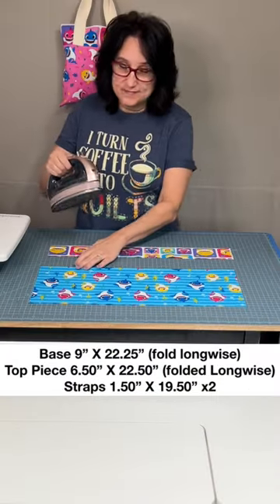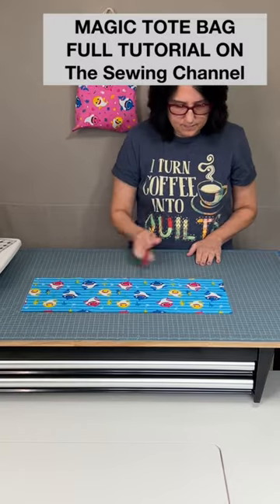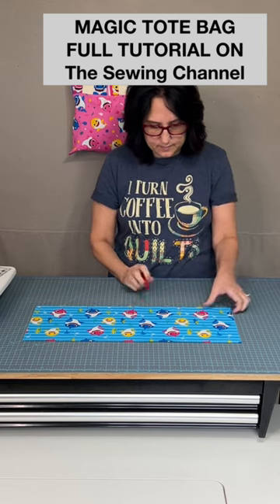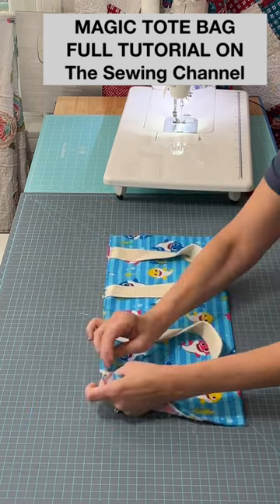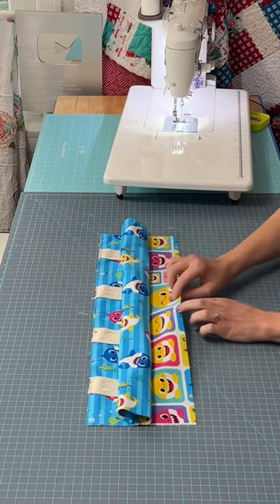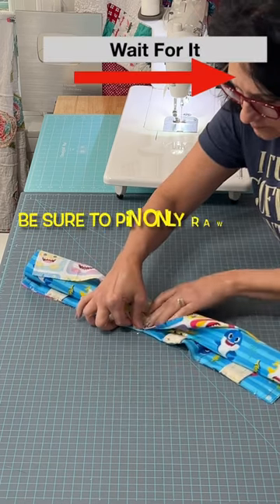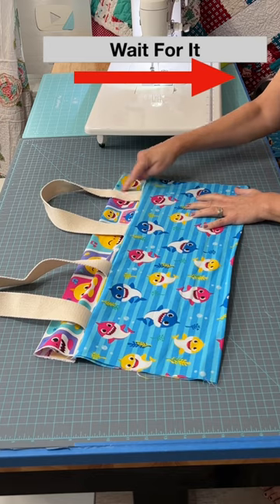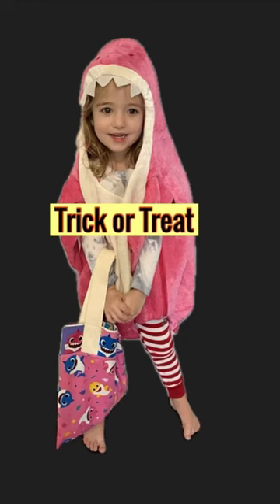🎃Trick Or TREAT ⭐️ Magic Tote Bag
Best 🎃 TRICK OR TREAT 🎃 Bag Is The Magic Tote Bag✨🌟 FULL TUTORIAL Of The Magic Tote Bag